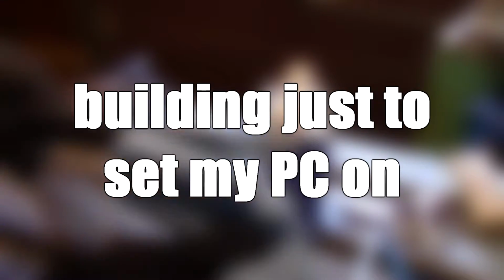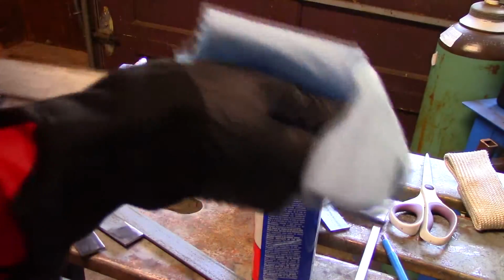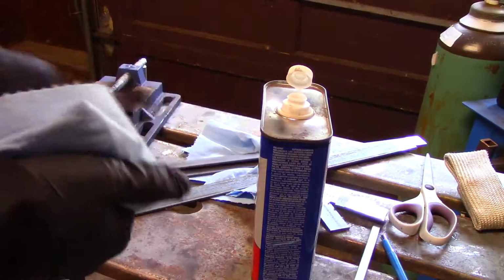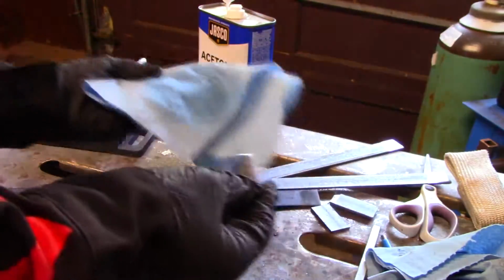DIY PC STAND!! Computer Stand Build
No joke, this took me 7 hours to edit. Mainly because my garbage-tier editing software crashed at least 10 different times, and didn't save. Which ended up with me losing 3 hours of progress and having to start over.
Regardless, I hope you enjoyed. I decided to try something new with the subtitling. I was inspired by other U-Tubers and decided to give it a go. It might return periodically throughout my videos, whenever I see it fit.

Song: please don’t break my heart again

If you're this far into the description, what are you still doing here?